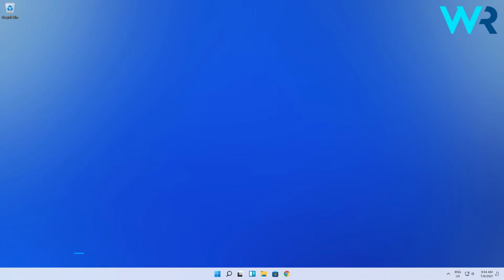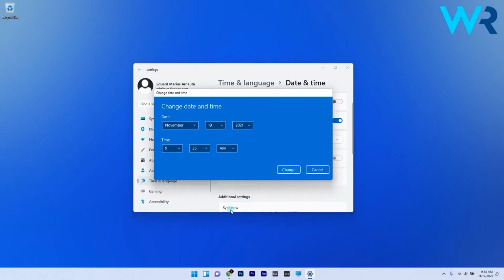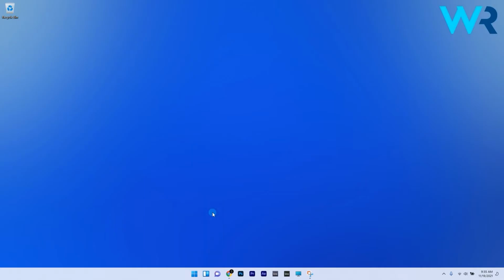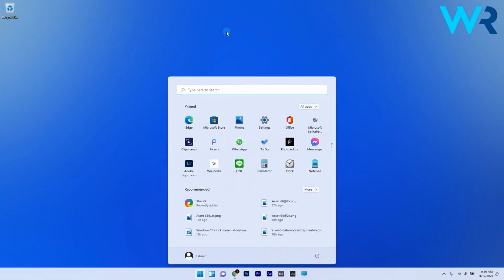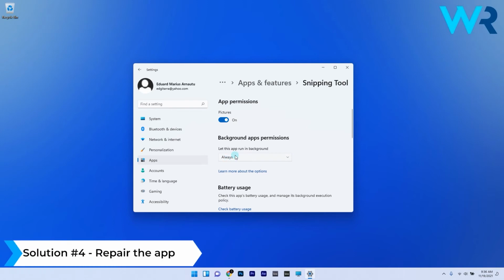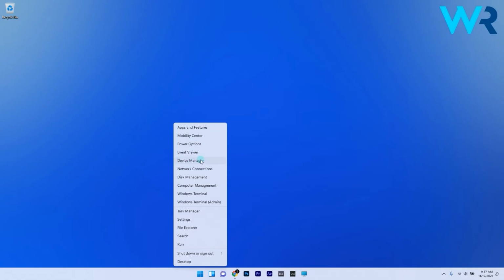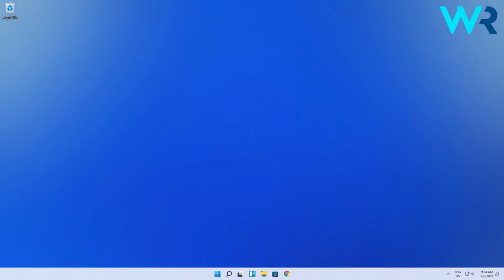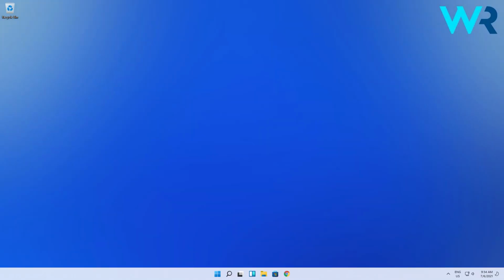Snipping Tool not working in Windows 11? Try these fixes!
| ⚙️Try Fortect to fix and optimize your PC like a Pro

Snap! Screenshot not working in Windows 11? Try these fixes!
The Snipping tool and the screenshot functions are super important for any workflow or situation so don't hesitate to try out these solutions!

Commandlines:
sfc /scannow

0:00 - Intro
0:14 - Check the date and time set
0:44 - Restart the app
1:07 - Allow the Snipping Tool to run in background
1:32 - Repair the app
1:47 - Update the keyboard driver
2:14 - Run the SFC scan